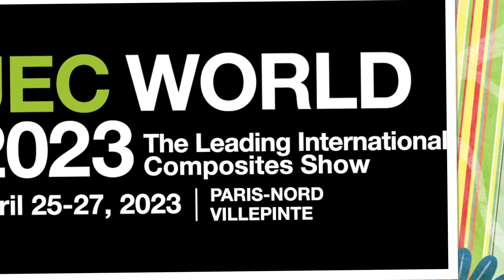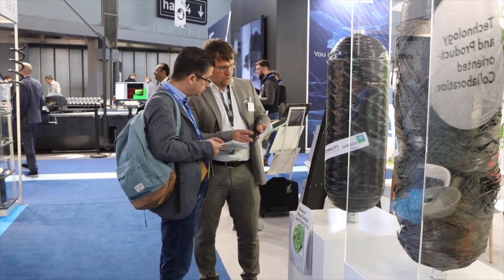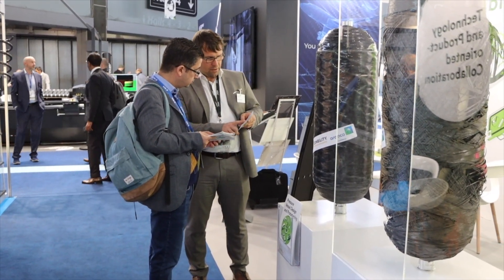AZL tested hydrogen tanks and displayed the results on their JEC booth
Listen to our talk with Dr. Kai Fischer about the significance of these tanks and watch how they look after being burst. Hydrogen tanks made from carbon-fibre undoubtedly offer the highest safety. That's why rigorous and relevant tests are constantly made.

Since hydrogen tanks are often made from composites, sometimes even solely, I thought why not dive deep into it on JEC day 2 then.

Hydrogen has huge potential, because it is an entirely carbon-free energy carrier as per McKinsey & Company (2022) and "could be a critical part of the journey to net zero, as it can be used in applications ranging from transportation to steelmaking."

Today AZL Aachen GmbH | Excellence in Lightweight Production announced their burst test on hydrogen tanks and even show two bursted samples on their booth at JEC Group 's

It is forecasted that by 2050, hydrogen's share in global emissions reductions could be as high as 20 percent per annum.

It is clear that industry and transportation have the highest CO2 abatement potential. The cumulative emission reductions are estimated to be over 80 gigatons of CO2 through 2050 with the switch to hydrogen.

In Europe alone there are almost half of the hydrogen projects. Across the globe nearly 700 projects amounting to $240 billion were invested.

The hubs have been announced on all five continents, which raise the question of how hydrogen will be stored at consumers level.

At JEC World 2023 you can see countless hydrogen tanks for various uses. The salient feature of carbon composites are its high pressure resistance.

And when we say high pressure, we are actually talking about pressures that are incredibly high.

Just to put it into context: A rubber car tire has yarn reinforcements already at 2 bars.

Can you imagine a 400 times higher pressure?

That is incredibly high.

Therefore, regardless of the hydrogen tank's design, it must be safe to operate. Therefore, exceeding the limits for testing purposes are so important.

And this is exactly what AZL did and showcases. Have a look yourself on their booth or contact them.

The only downside of hydrogen for society is its need for massive investments. Even today exist a gap that still needs to be closed.